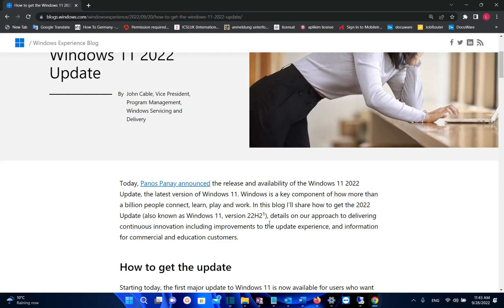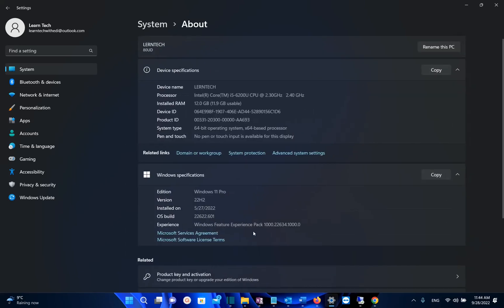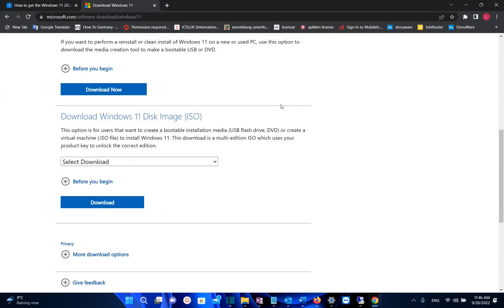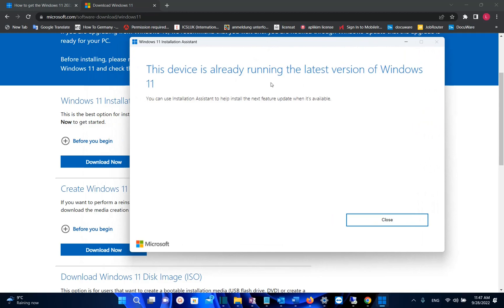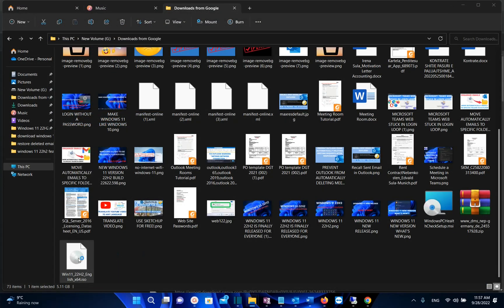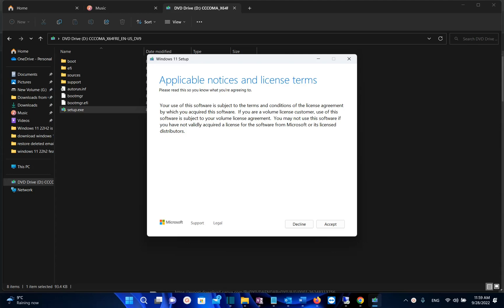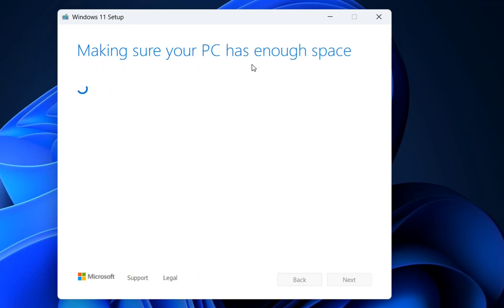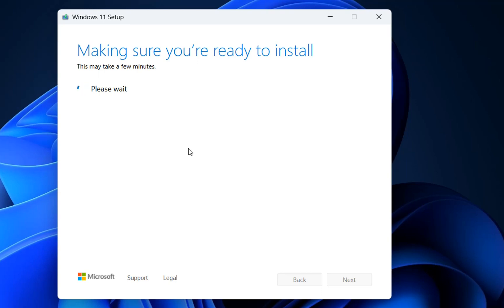Solved: Windows 11 22H2 Update not Showing!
windows 11,windows 11 22h2,windows 11 version 22h2,

install windows 11 22h2,
download windows 11 22h2,
how to download windows 11 22h2,
how to install windows 11 22h2,
windows 11 update,
windows 11 latest update,
windows 11 22h2 features,
windows 11 22h2 improvements,
get windows 11 22h2,
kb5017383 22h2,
kb5017383,
windows 11 kb5017383,
windows 11 version 22h2 download size

Faster. Smaller. Windows 11, version 22H2 update fundamentals
FINALLY: Windows 11 22H2 is Released to Everyone | How to Get Windows 11 22H2 | Download Windows 11 22H2 (Official)
windows 11,
windows 11 22h2 released,
windows 11 update,
what is new in windows 11 22h2,
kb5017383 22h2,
kb5017383,
windows 11 kb5017383,
kb5017859,